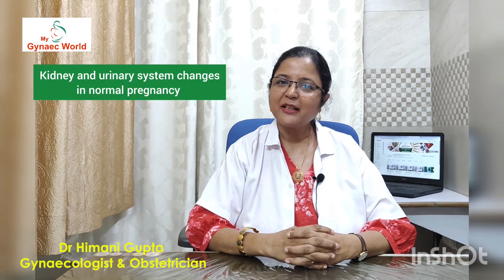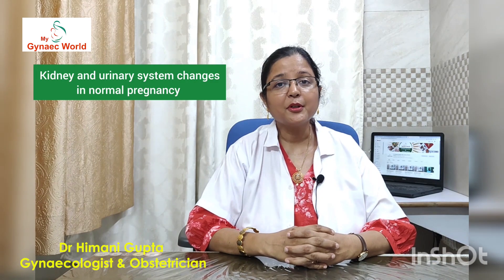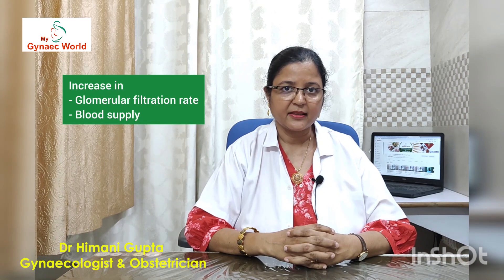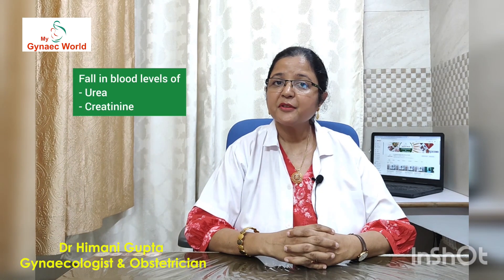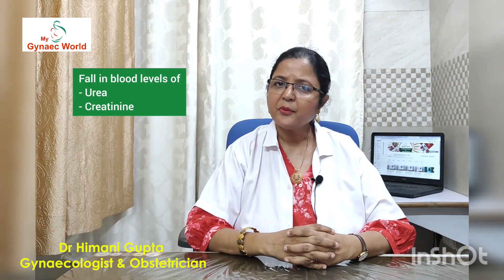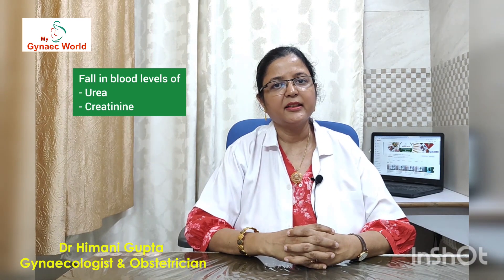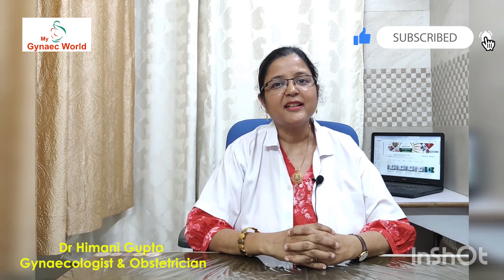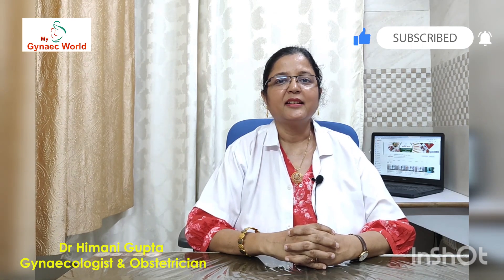Kidney & urinary system changes in pregnant woman | Dr Himani Gupta | Gynecologist | Kharghar Mumbai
Kidney & urinary system changes in pregnant woman.
A woman's body undergoes many physiological changes during normal pregnancy.
Dr Himani Gupta talks in detail about this topic.
By
Dr Himani Gupta
Gynaecologist & Obstetrician
Director-
Mother ‘n’ Care Clinic &
My Gynaec World
Address: -
Row House, F- 44/32
First Floor, Near Shivaji Chowk
Sector -12, Kharghar, Navi Mumbai, Maharashtra-Pin 410210
Phone
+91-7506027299